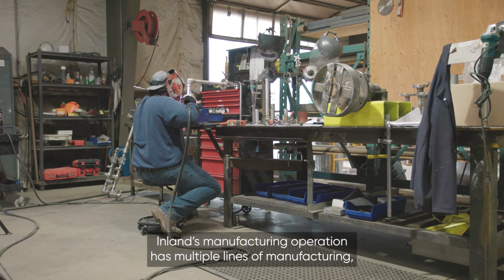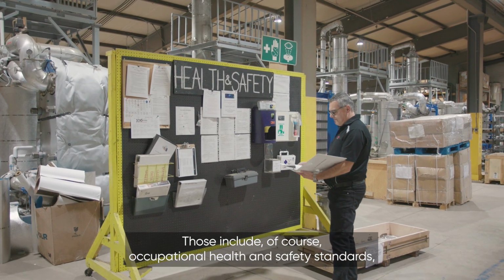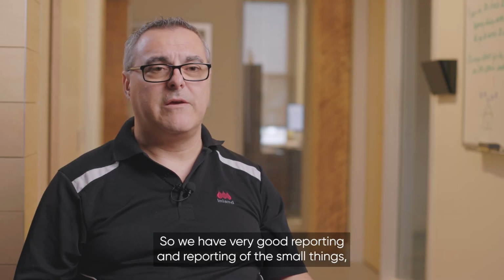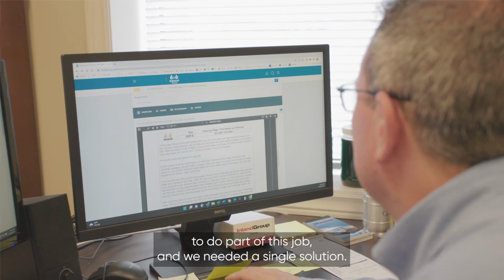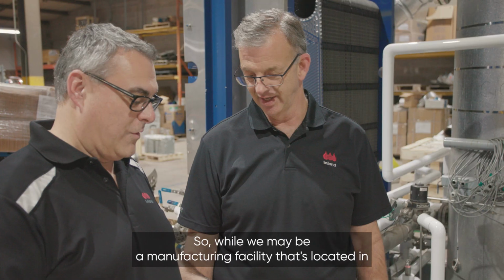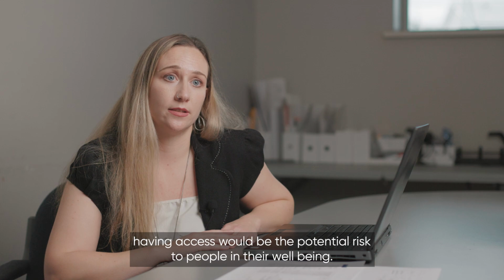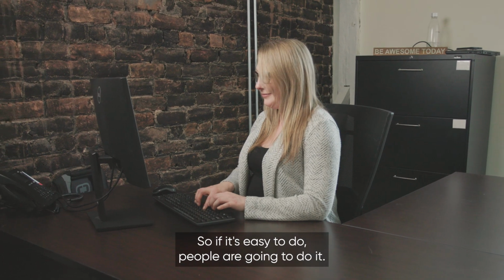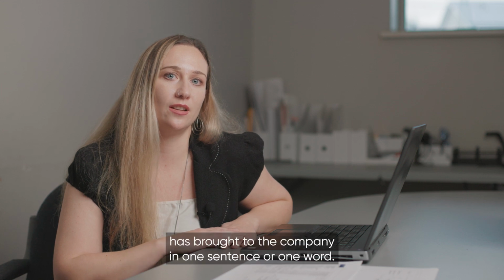How The Inland Group manages risk - Ideagen customer stories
The Inland Group of Companies and its manufacturing operation adheres to a number of strict standards, including occupational health and safety standards.

Previous to using Ideagen Coruson, the Inland Group found that the smaller incidents and near-misses were falling through the cracks, and therefore, they were not capturing the full picture of risk within the organization.

In this video, discover how The Inland Group transformed their safety culture, utilizing Ideagen Coruson to make reporting easy, accessible and captured in real-time.